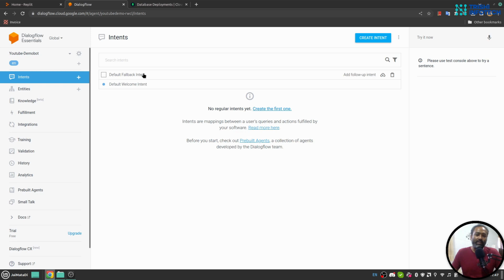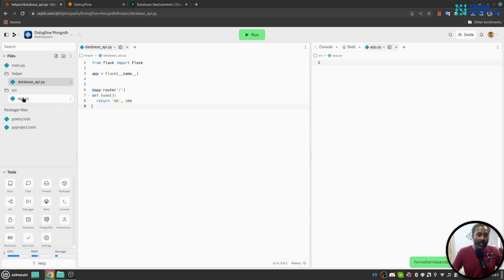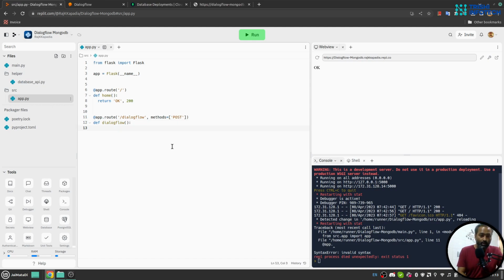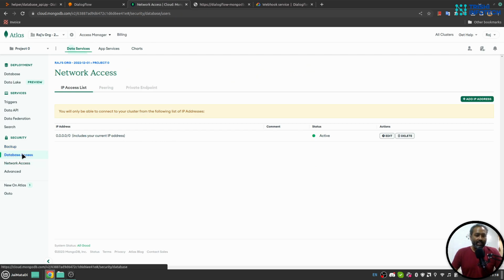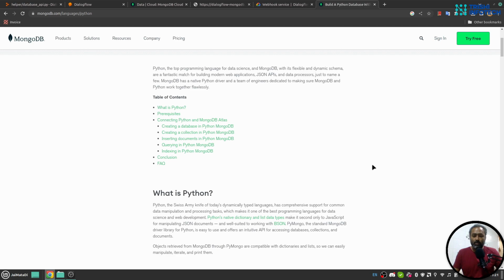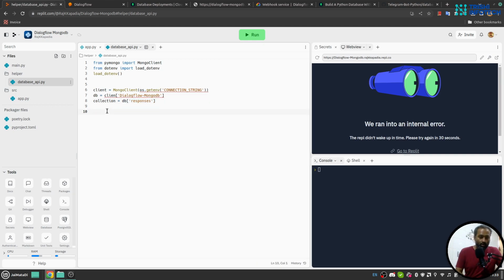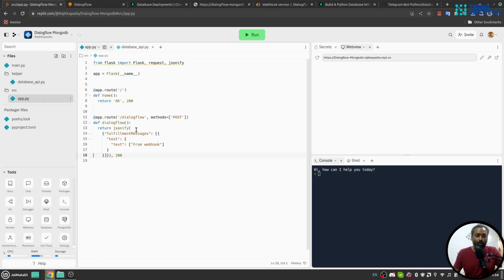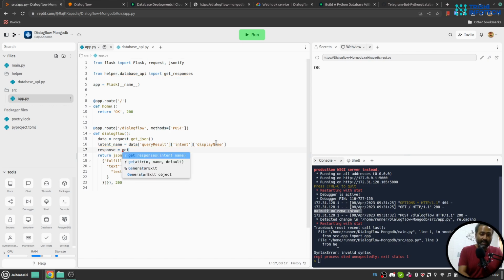How to connect Dialogflow agent and a database | Mongodb | Python | with Code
Learn to connect your Dialogflow agent and a Database, using Python.

You will learn the following things:
(1) How to connect Dialogflow to a Database
(2) Write Python webhook for Dialogflow
(3) Usage of Replit platform

You will need the following things before you begin
(1) Replit account, this is a platform to write, debug, and deploy your server
(2) Dialogflow account
(3) Mongodb account

Peace.